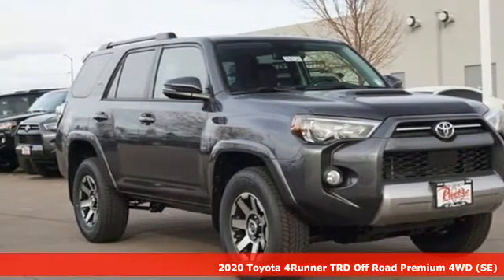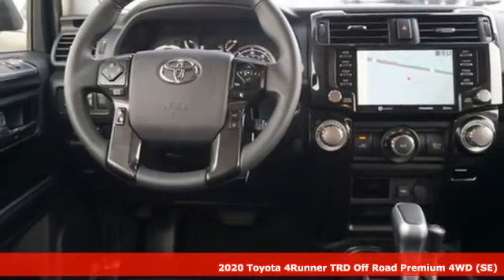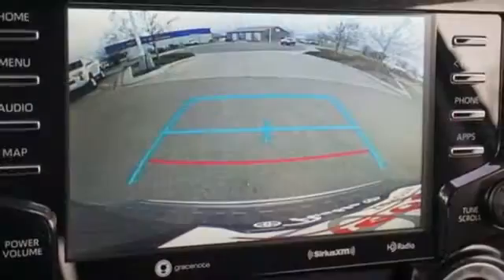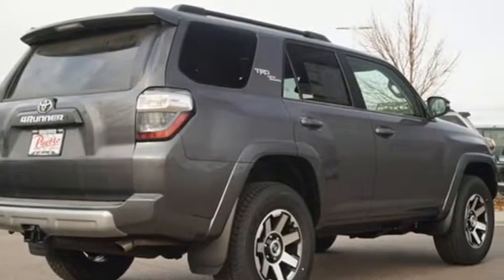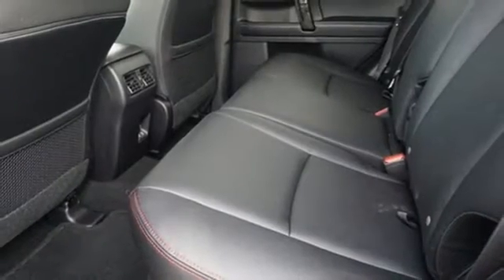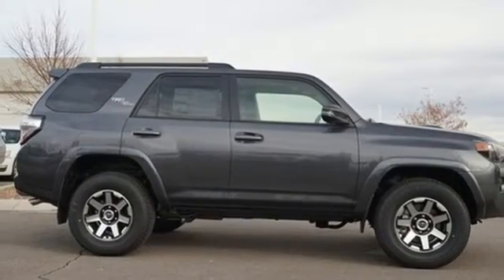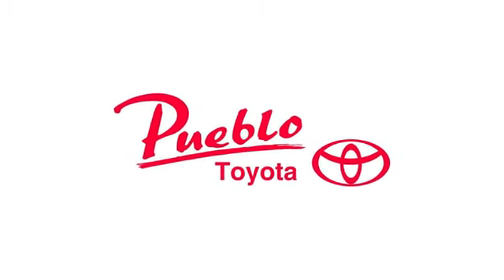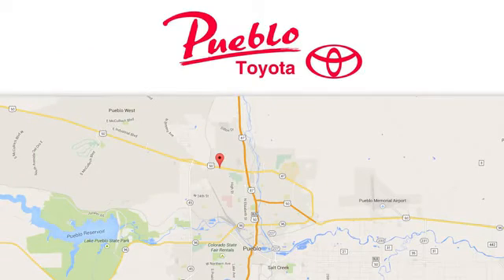New 2020 Toyota 4Runner Pueblo CO Colorado Springs, CO #206526 - SOLD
Year: 2020
Make: Toyota
Model: 4Runner
Trim: TRD Off Road Premium
Engine: 4.0L V6
Transmission: Automatic 5-Speed
Color: Magnetic Gray Metallic
Stock #: 206526
VIN: JTEBU5JR4L5746803

Pueblo Toyota
2220 US-50 West
Pueblo, CO 81008

Address:
2220 US-50 West